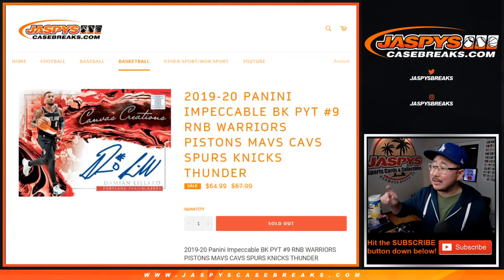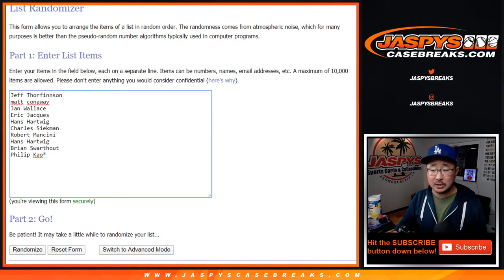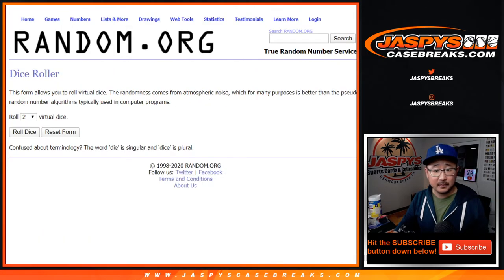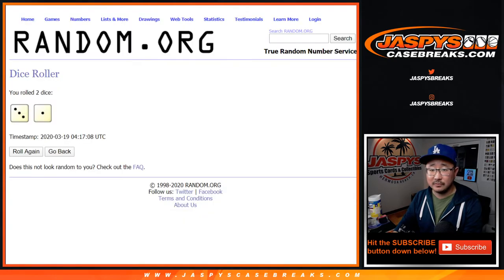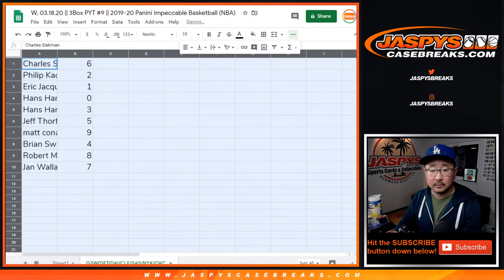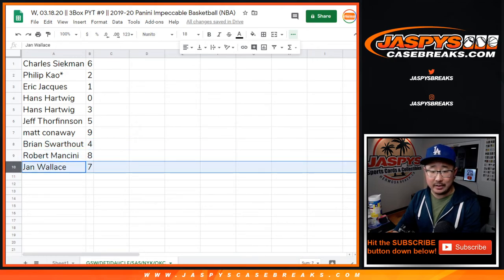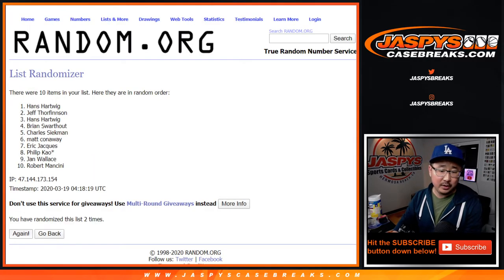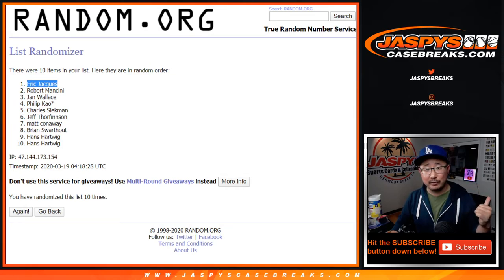RNB || W, 03.18.20 || 3Box PYT #9 || 2019-20 Panini Impeccable Basketball (NBA)